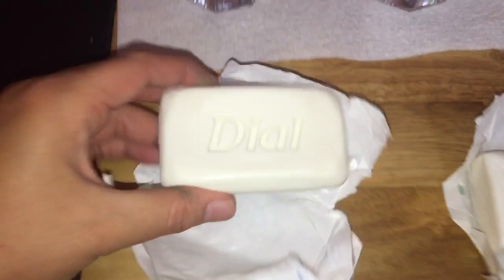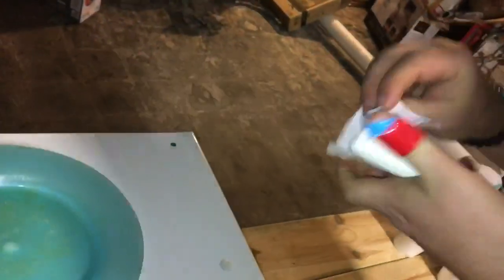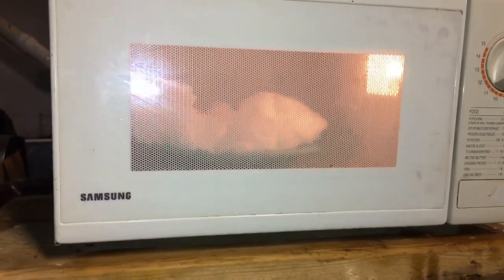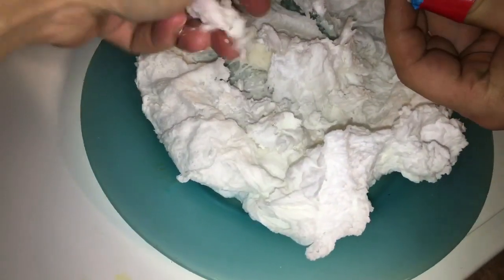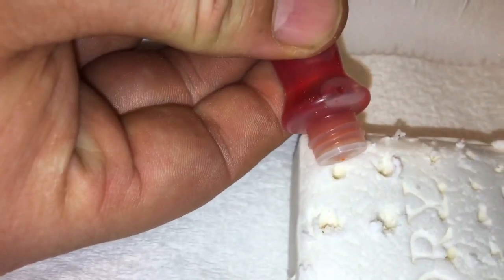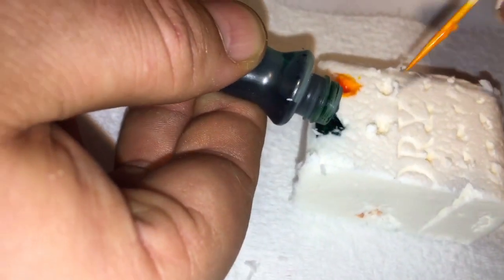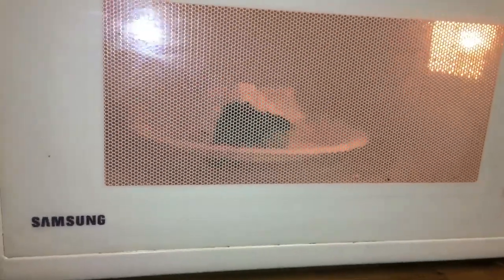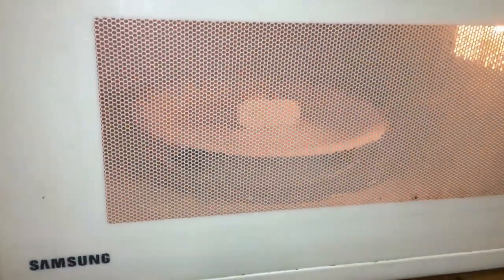Microwaving ivory soap experiment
I had multiple requests to try this one out, so here you go.